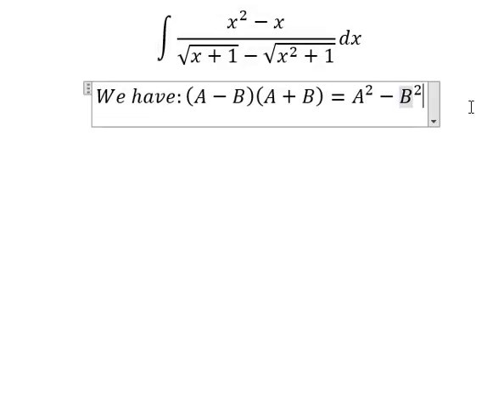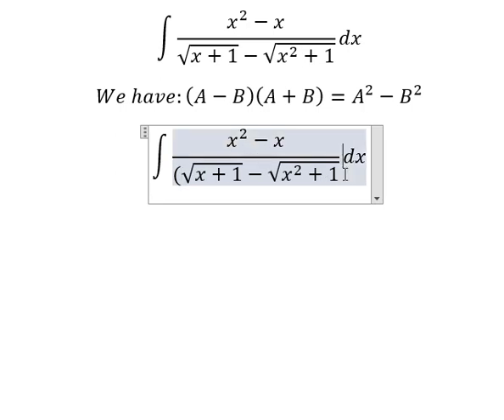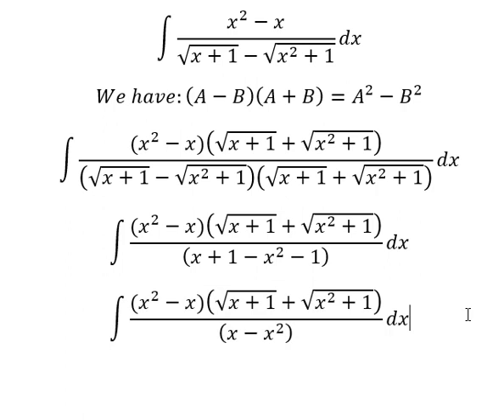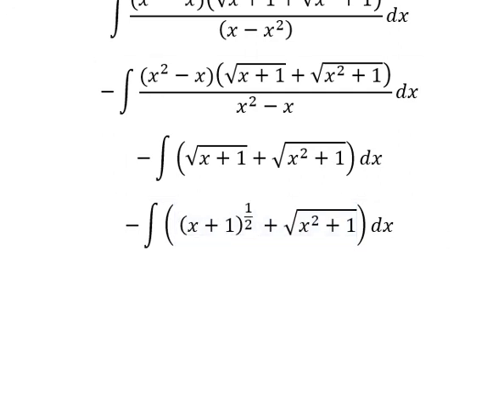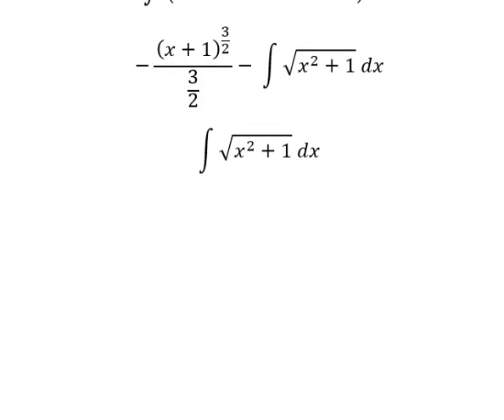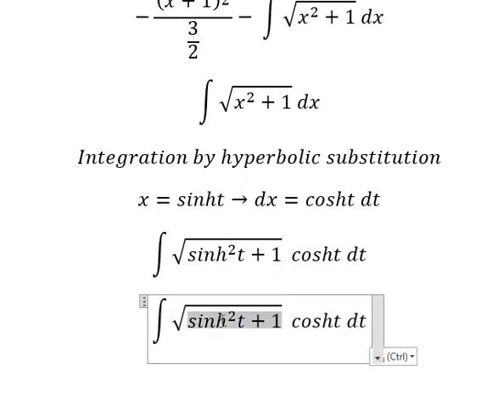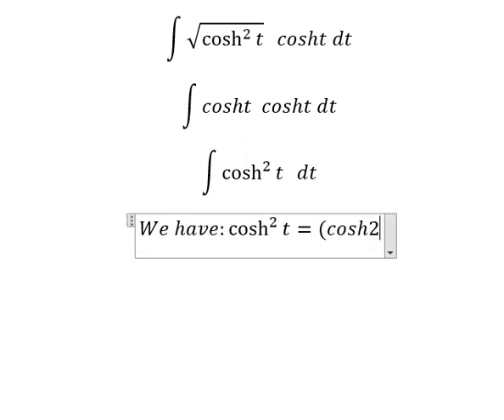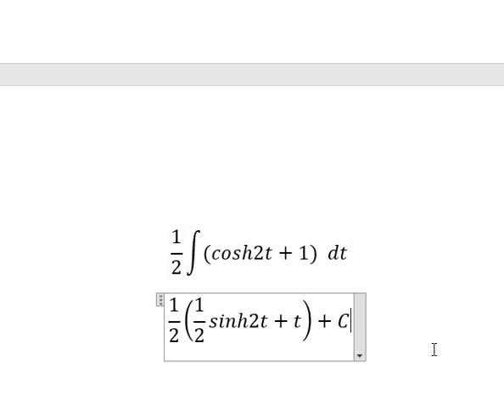Calculus Help: Integral ∫ (x^2-x)/(√(x+1)-√(x^2+1)) dx - Integration by substitution - SOLVED!!!